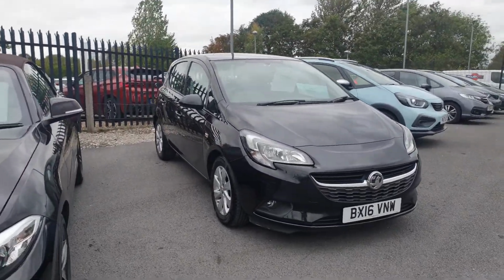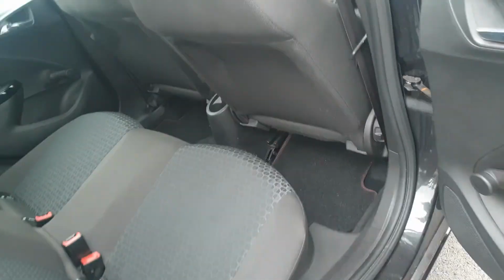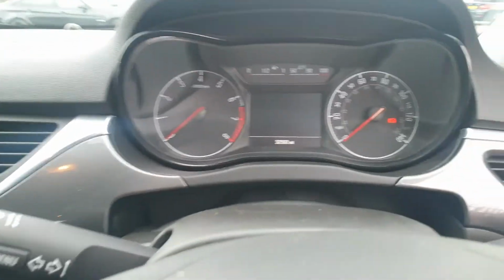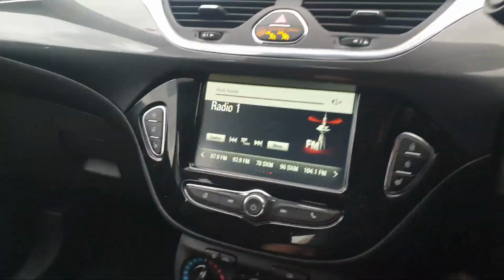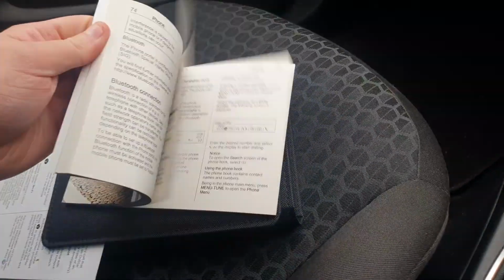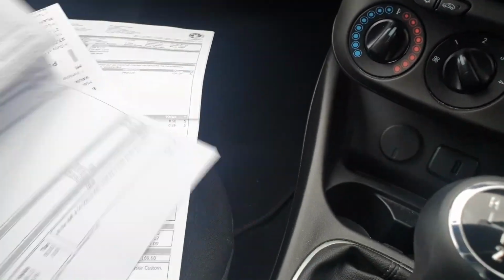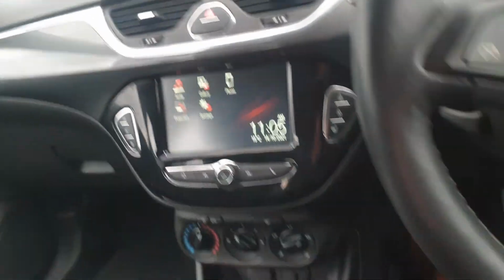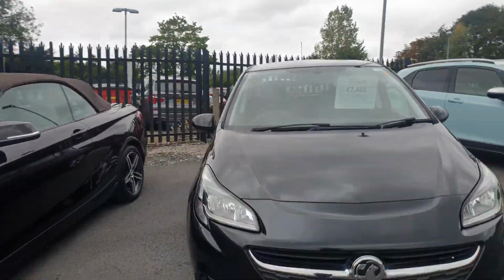Vauxhall 2016 Corsa 1.4i ecoFLEX Design | Southport Automart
Vauxhall 2016 Corsa 1.4i ecoFLEX Design.

This vehicle features:
Two Coat Metallic Paint (£545)
Remote Control Security Alarm System
Winter Pack
Sport Shimmer Black Cloth
Rhutenium with Chrome Inserts
Adjustable Speed Limit Audible Warning
Air Conditioning
Anti-Submarining Ramps in All Seats
Comfort Front Seats
Cruise Control with Speed Limiter
Dipping Rear-View Mirror
ESP - Electronic Stability Programme
Front Fog Lights with Black Surround
Front Passengers Dual-Stage Airbags
Front Seat Side-Impact Airbags
Fuel Tank Located Ahead of Rear Axle
Full Length Curtain Airbags
Gas Pressure Dampers
Halogen Headlights
Heated Rear Screen with Automatic Timed Cut-off
Heated Rear Window
Heated Windscreen
Interior Tailgate Handle
Laminated Windscreen
Leather-Covered Steering Wheel
One-Piece Folding Rear Seat
R4.0 IntelliLink Touch-Screen Infotainment System
Rear Fog Lights
Rear Seats
Remote Control Central Loc
+ MORE!

Part of Cox Motor Group, Southport Automart is a used car dealership based in Southport. Come down and visit: Southport Automart, 53-55 Southport Road, Scarisbrick, Southport, Merseyside, PR8 5JF.

To view the latest range of our used cars, visit our